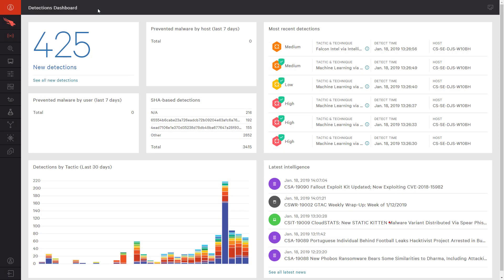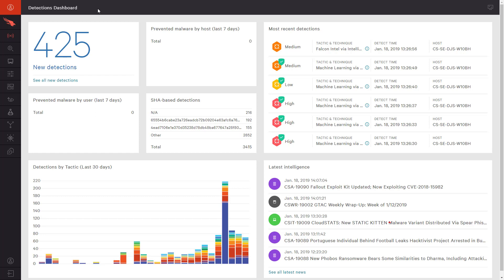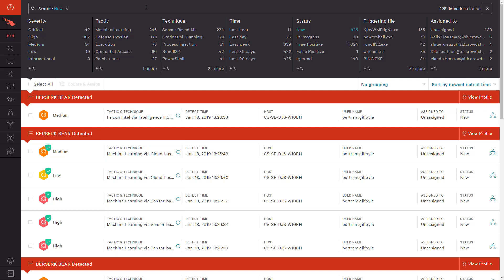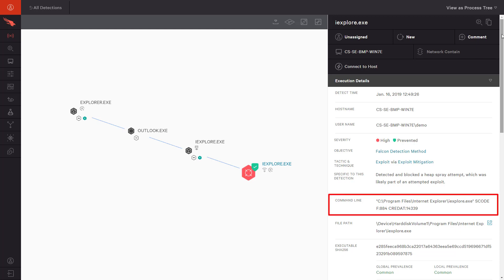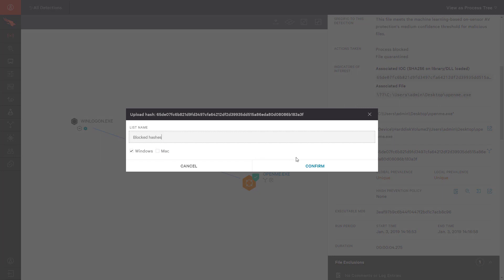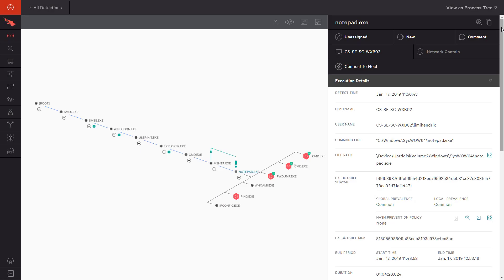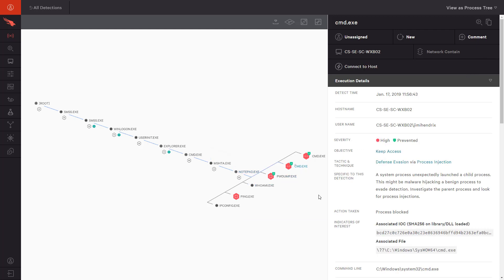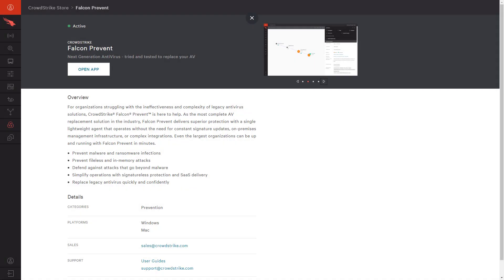CrowdStrike Store - Falcon Prevent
In this video, we will see how CrowdStrike’s next generation AV solution offers superior protection to help your company prevent breaches. Through three different scenarios, you will see examples of CrowdStrike’s protection mechanisms, unparalleled visibility, and enriched context thanks to CrowdStrike Intelligence.